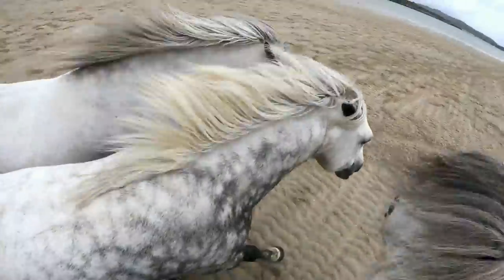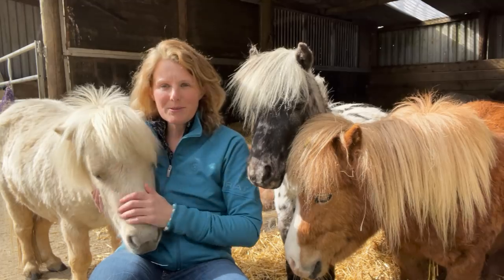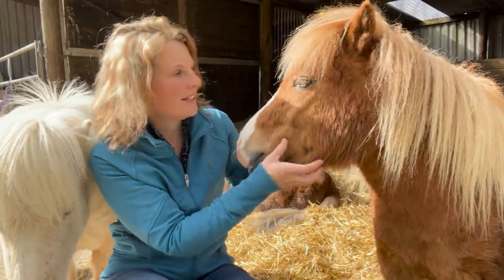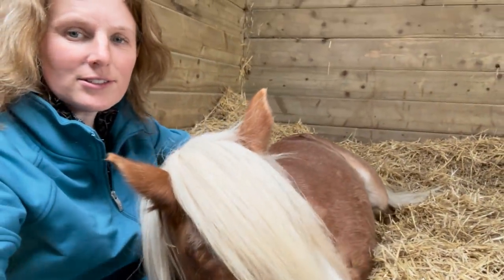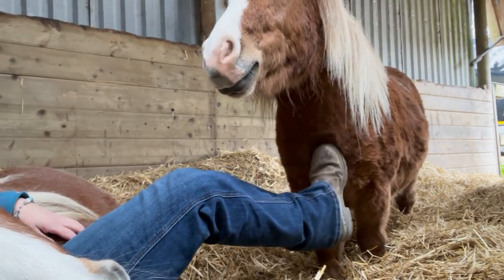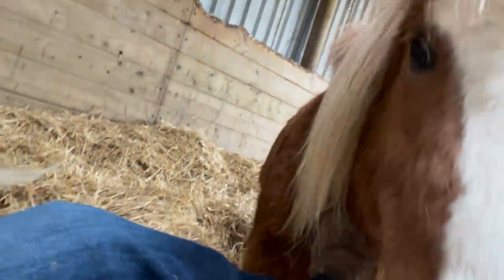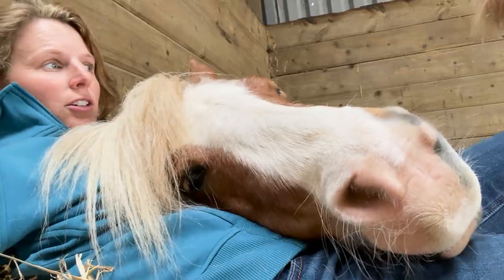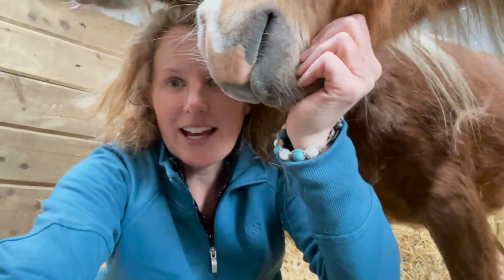Meet my Mini Pony Team!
Bring you all up to speed on who is who in my herd. Today meet all the little ones, they are small, super cute and very clever little ponies!